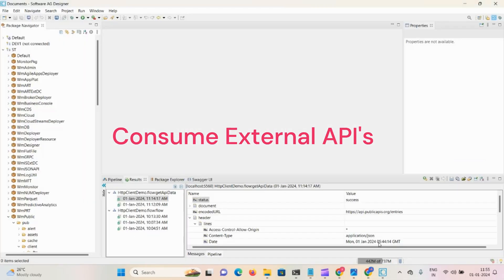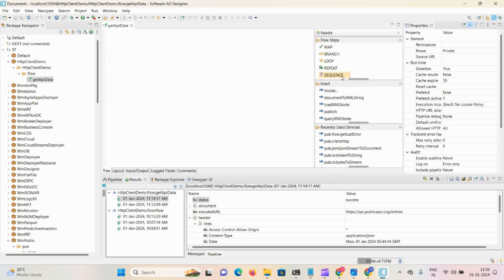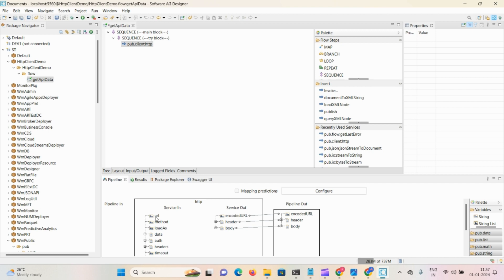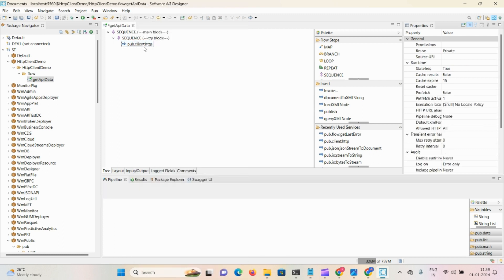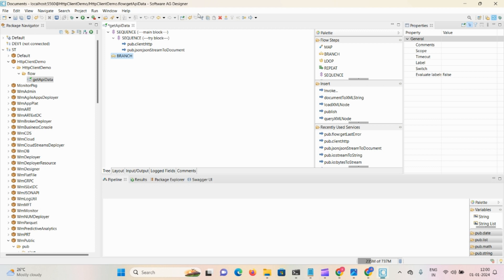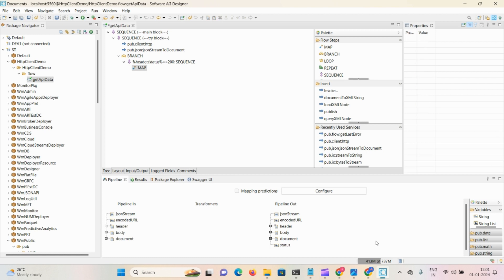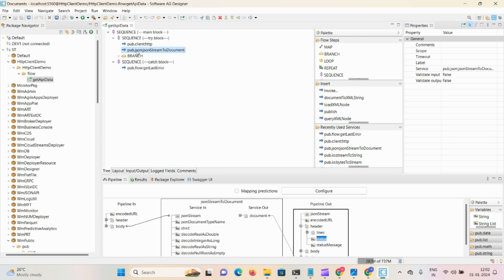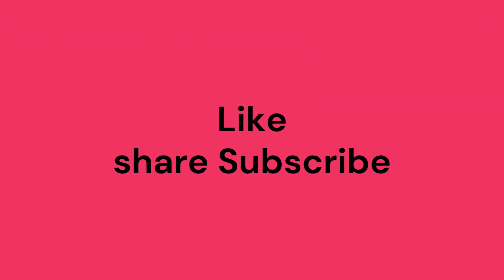pub.client:http | How to consume REST Api In webmethods |SAG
How to consume REST API in webmethods  Using Service pub.client:http

REST API#webmethods#integration server # software ag#Universal messaging